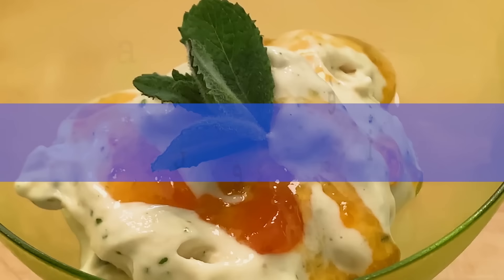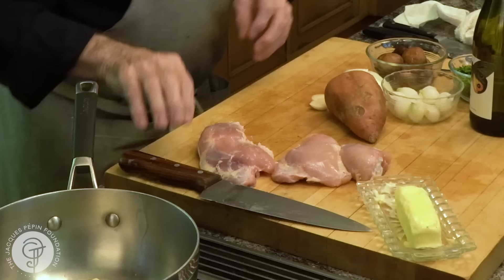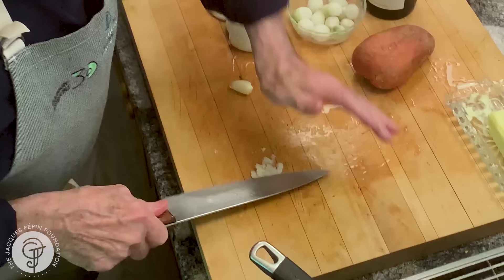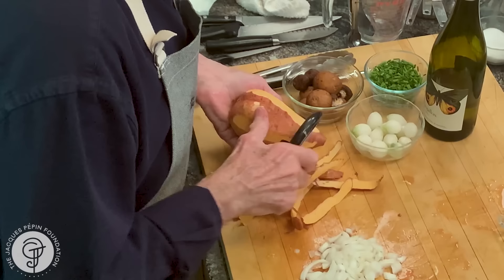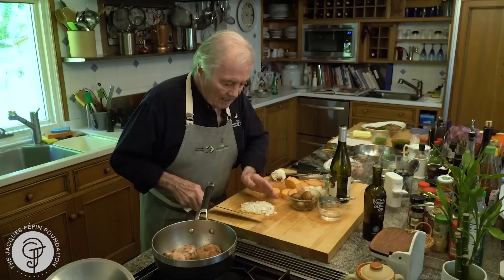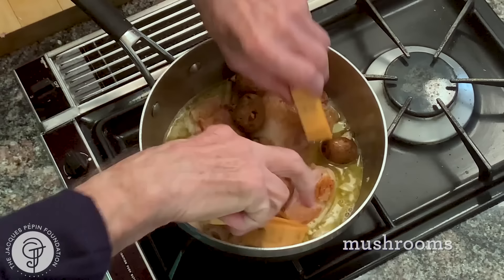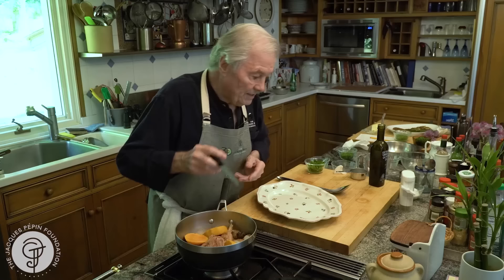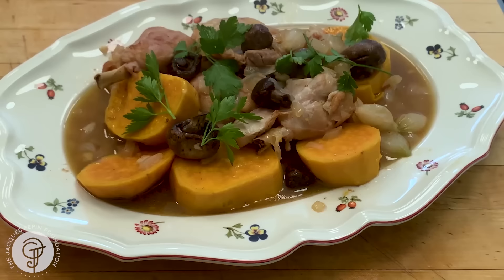Chicken Leg with Yams | Jacques Pépin Cooking at Home | KQED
Jacques Pépin's recipe for chicken leg with yams makes for a simple and lovely dinner for two or more. The combination of succulent chicken leg with sweet yam and pearled onions make this a comforting and hearty dish, perfect for small group holiday celebrations.

What you'll need: butter, oil, 2 whole chicken legs, salt, garlic, onion, yam or sweet potato, white wine, mushrooms, petite onions, parsley

Episode 125: Chicken leg with yams